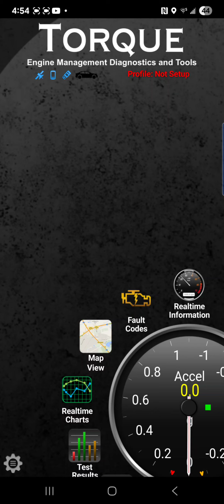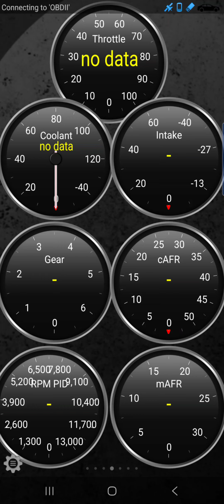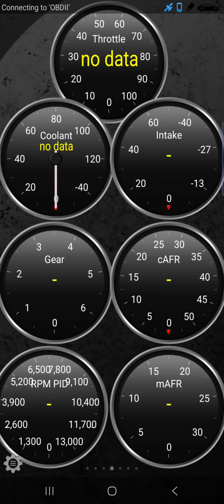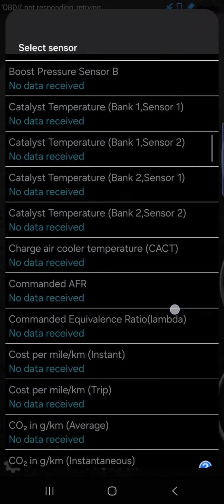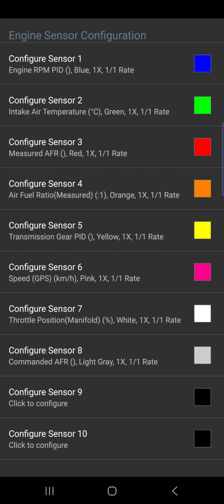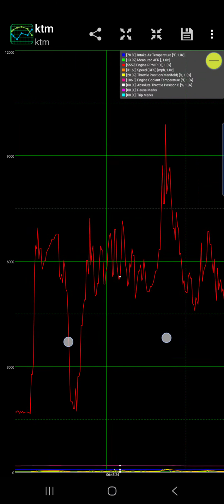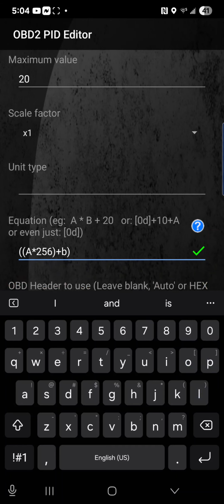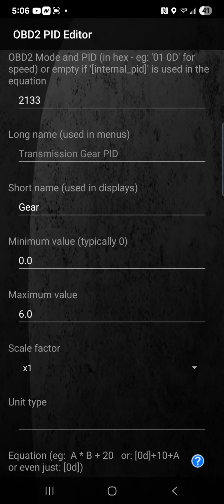KTM 390 Duke - Torque Pro Pids